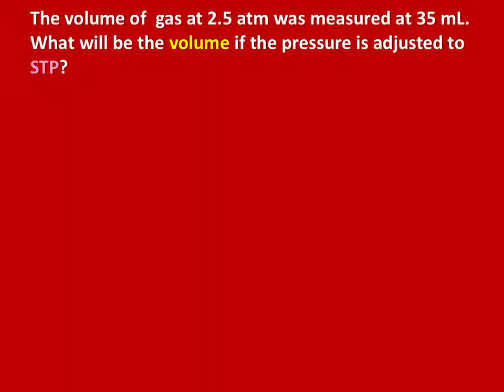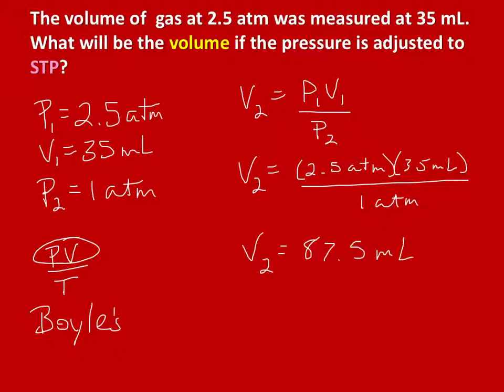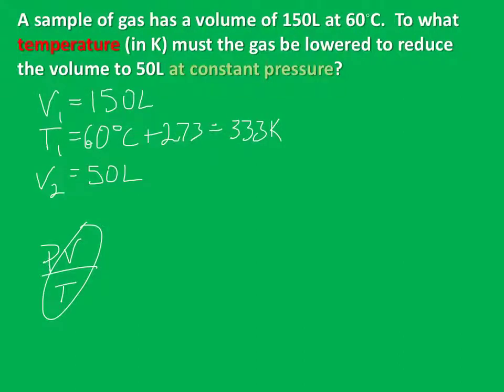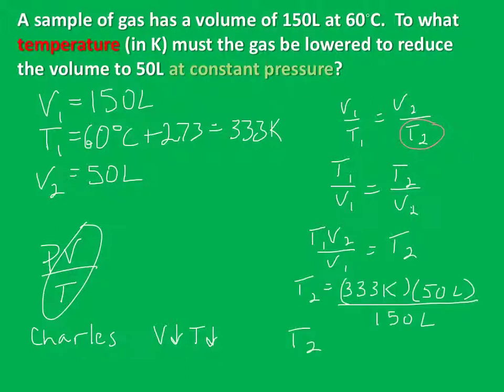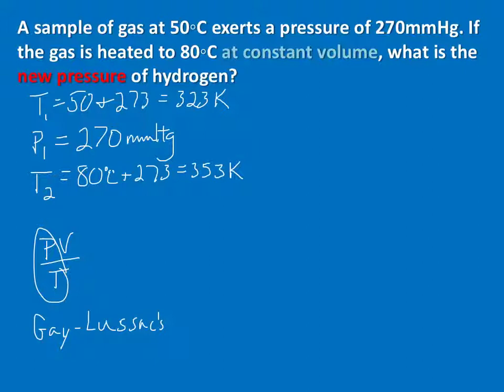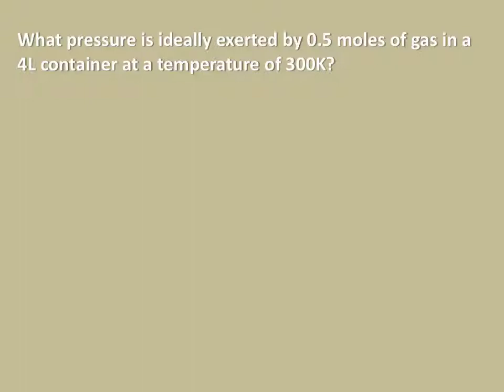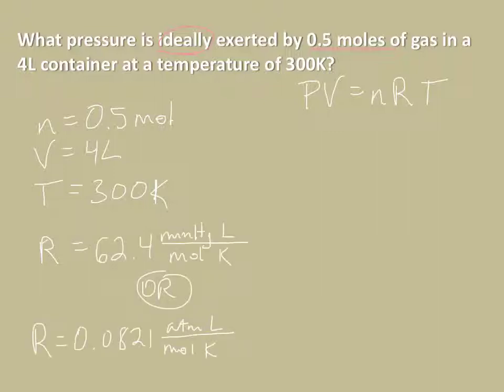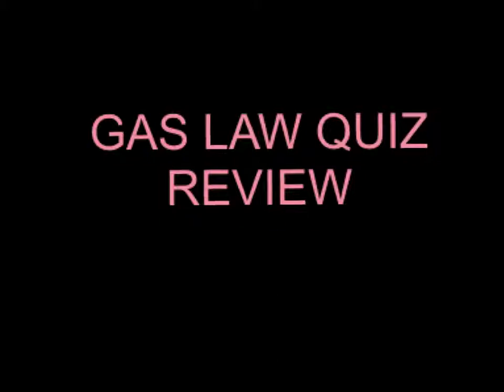GAS LAW QUIZ REVIEW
Review Boyles, Charles, Gay-Lussac's & Ideal Gas Laws